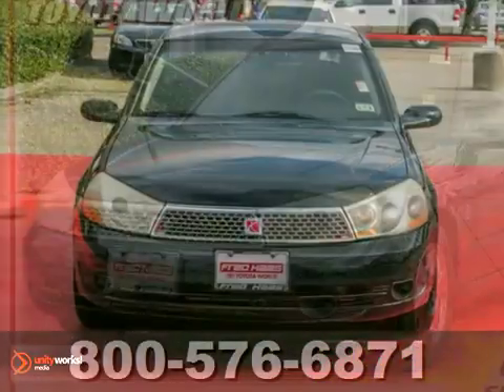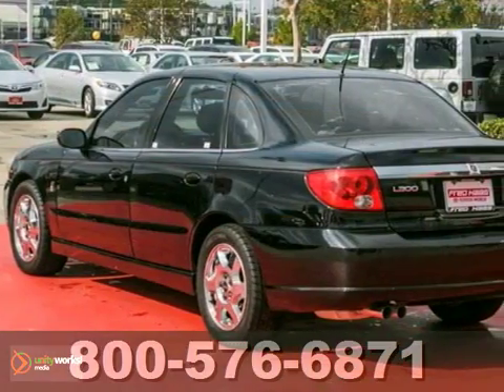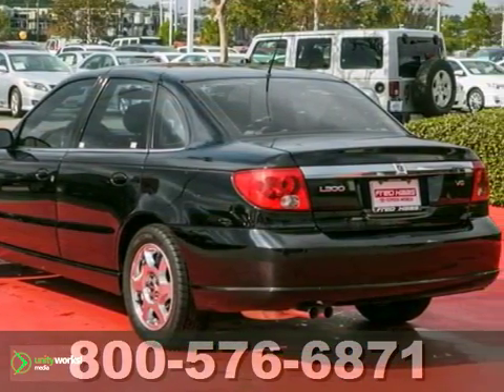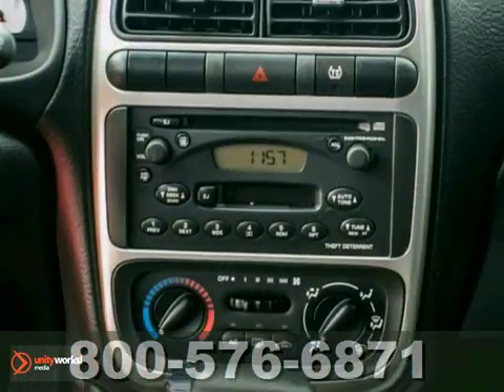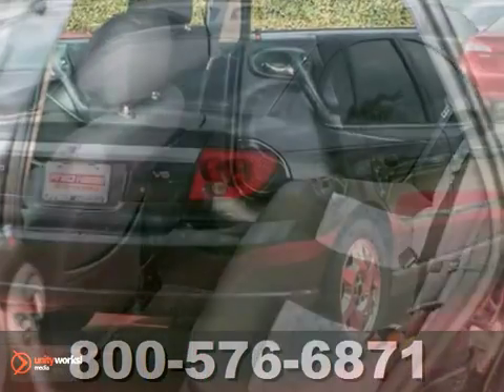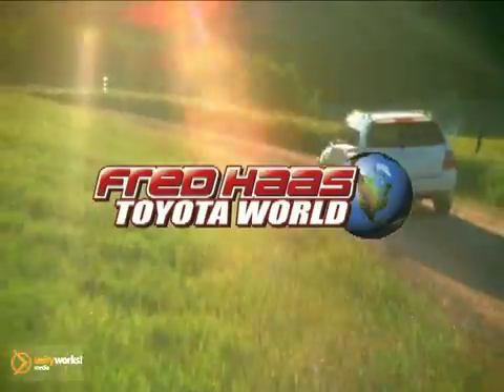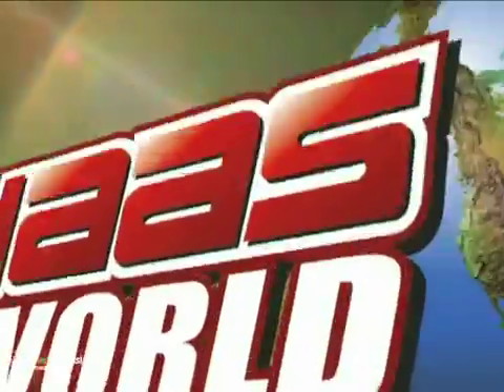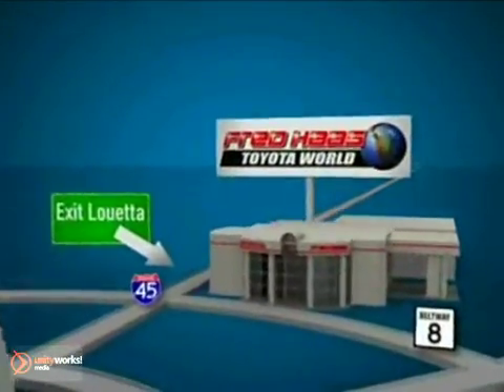2005 Saturn L-Series Katy Sugarland, TX 5Y501505T - SOLD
Year: 2005
Make: Saturn
Model: L-Series
Trim: 4 Door Car
Engine: 3.0L 24-valve V6
Transmission: Automatic
Color: Black
Interior: Black
Mileage: 133013
Stock #: 5Y501505T
DEALER MAINTAINED..SERVICE RECORDS AVAILABLE..COMES WITH 2 KEYS 2 REMOTES(if avail.)..VERY NICE..MUST SEE..FREE AND CLEAN CARFAX...IF YOU ARE IN THE MARKET FOR A NICE SATURN L300 THEN MAKE SURE YOU COME AND SEE THIS ONE BEFORE YOU BUY.. CALL BEFORE YOU COME..BRING YOUR DRIVERS LICENSE AND INSURANCE..BE READY TO BUY..PRICED TO SELL..SEE YOU SOON!

Address:
20400 I-45 North